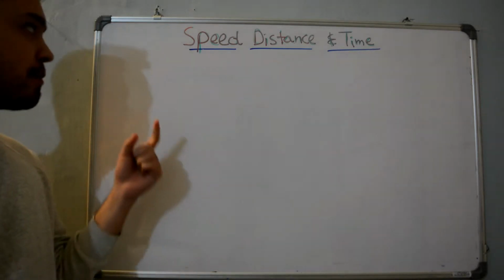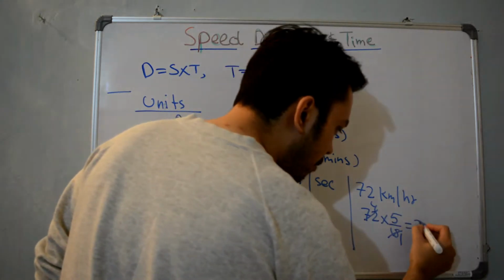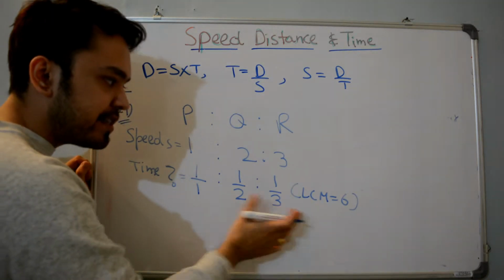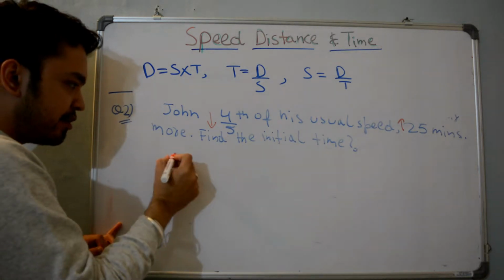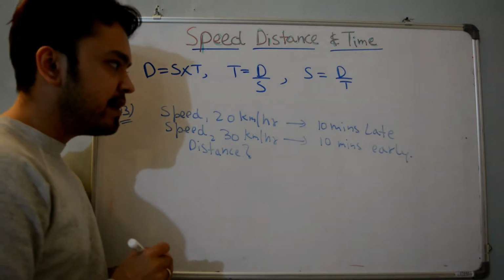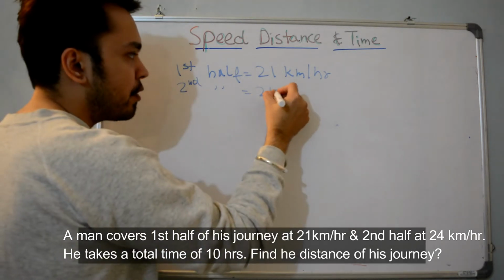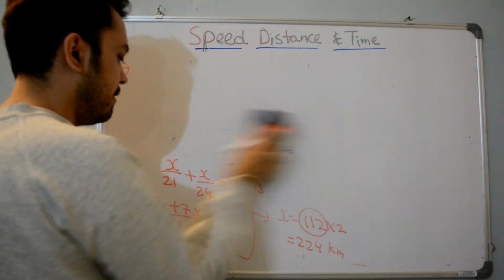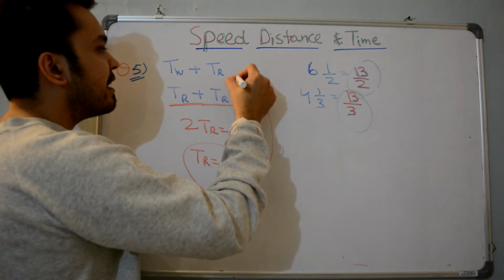Speed Distance & Time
Hi ! A video on on basics of Speed , Distance  & Time. Hope you all like this & it helps you in increasing you depth about the subject.
(I regret the Inconvenience caused by the my fading marker :D).